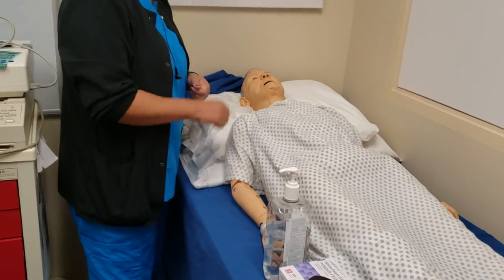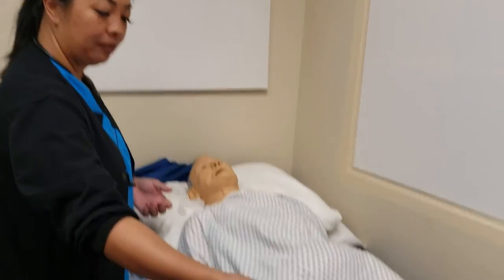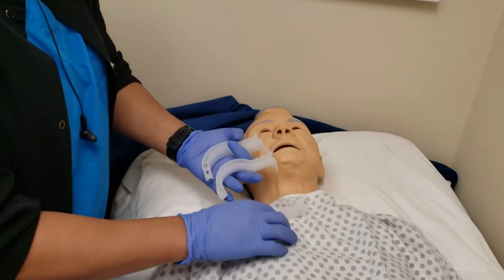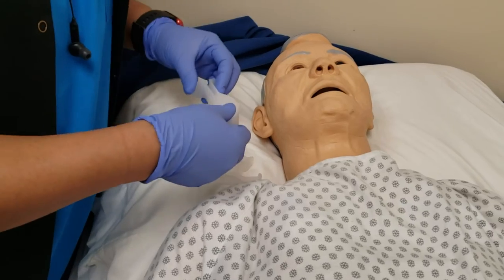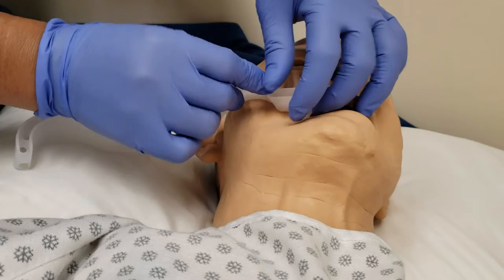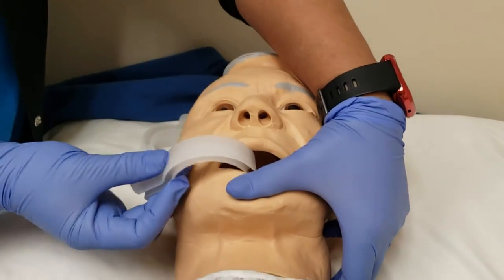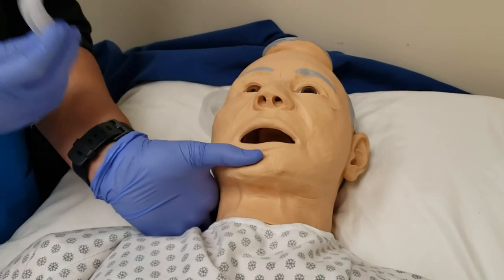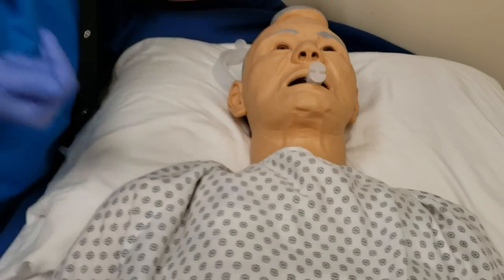Oropharyngeal Airway Insertion